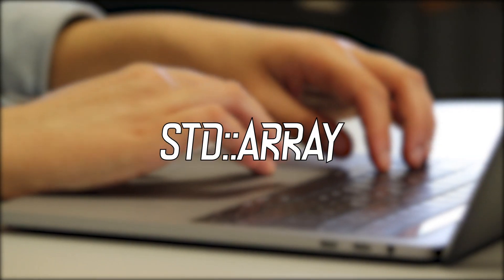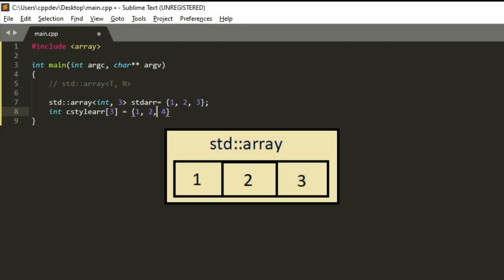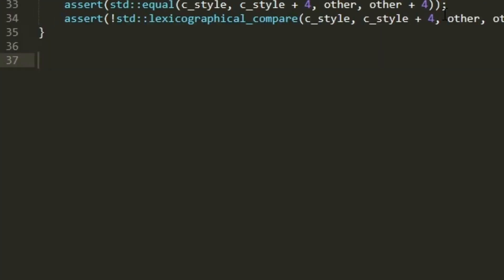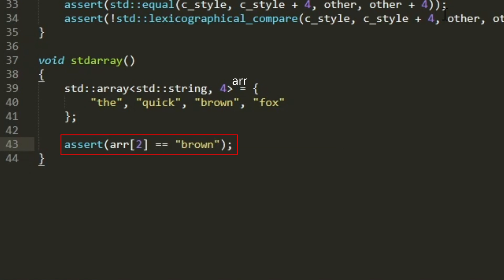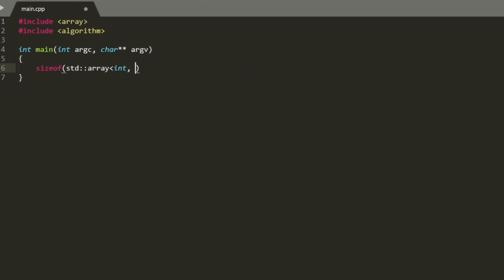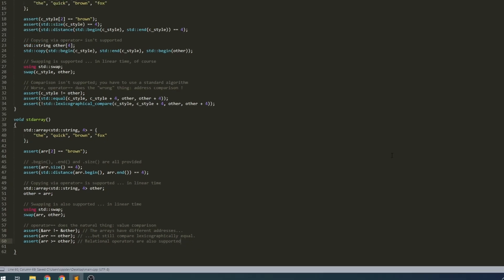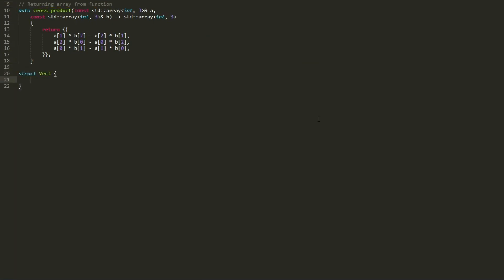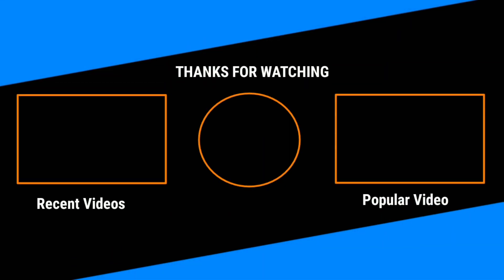C++ Tutorial - std::array (for beginners)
Video about std::array with in depth information on what it is, comparison with other containers, when to use it and much more.
Don't forget to check out the full series related to C++ STL containers.

The video is based on the book called "Mastering the C++17 STL: Make full use of the standard library components in C++17" which you can find right

Table of contents:
0:00 Introduction video contents
0:46 General std::array
01:34 In depth c-style array
03:37 In depth std::array
07:33 When to use std::array
11:14 Future videos